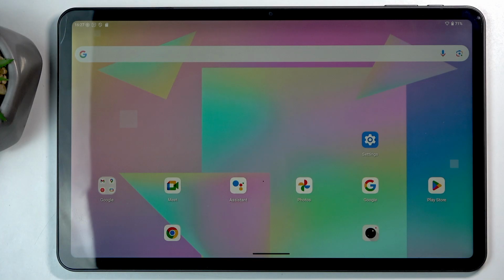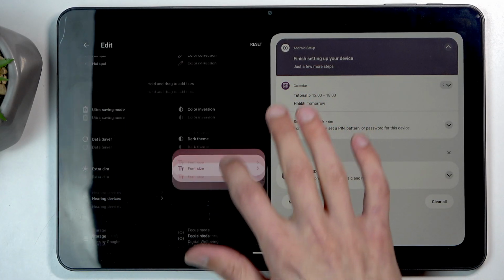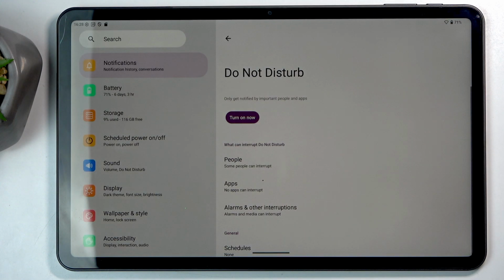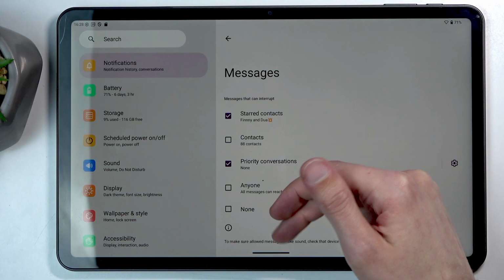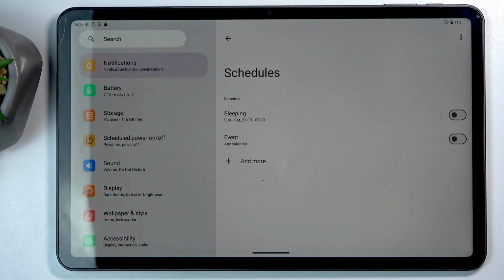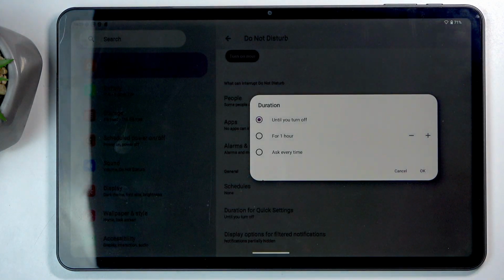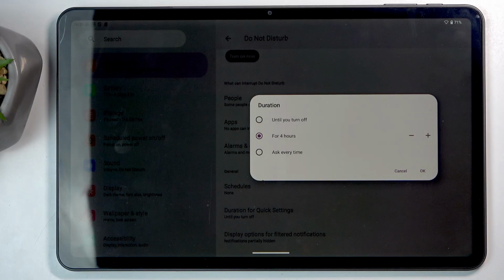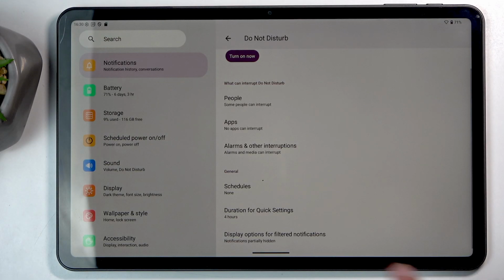KODAK K12 – How to Enable & Set Do Not Disturb Mode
In this video I show how to enable and configure Do Not Disturb on the KODAK K12. You will learn how to add the Do Not Disturb (DND) toggle to Quick Settings, pick who can call or message you during DND (favorites, all contacts, priority, anyone or no one), allow repeated callers, set app and alarm exceptions, create schedules, and use the timed duration option so DND turns off automatically. These steps help you silence notifications at night, in meetings, or while gaming and make DND work the way you want on your KODAK K12.

How to enable Do Not Disturb on KODAK K12?
How to schedule Do Not Disturb on KODAK K12?
How to allow important calls while Do Not Disturb is on KODAK K12?

0:00 Welcome & overview
0:08 Swipe down to open Quick Settings and notifications
0:23 Find or add the Do Not Disturb toggle (use the pencil edit)
0:55 Hold the toggle to open DND settings
1:09 Choose who can message and call you during DND
1:52 Manage alarms, other interruptions and app exceptions
1:58 Create and enable a schedule for automatic DND
2:18 Set Duration / Timed option for quick toggles
2:40 Turn Do Not Disturb on/off manually and check timer
3:48 Outro, tips and subscribe